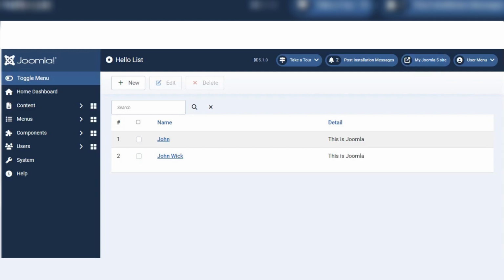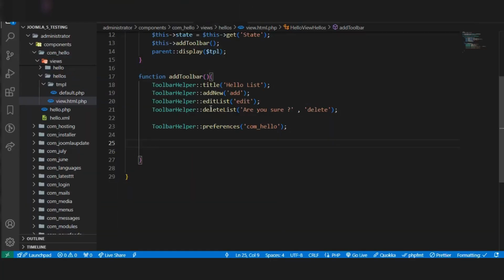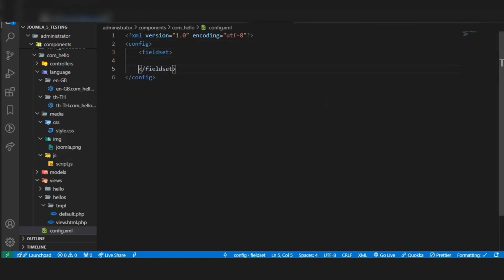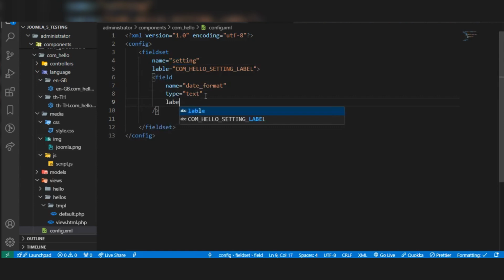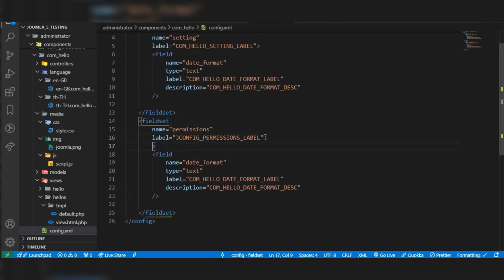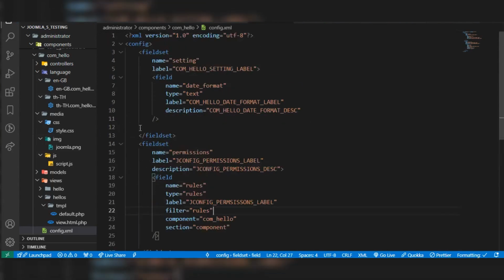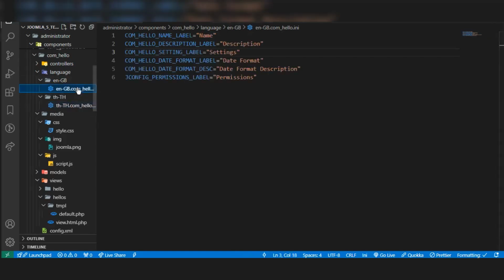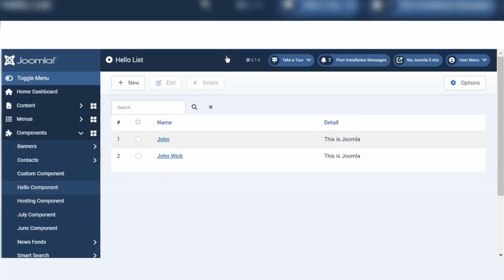Chapter 20 - Creating The Config In Component Development Joomla5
In Joomla, custom components can include a custom config button for managing settings. In this video, you will learn how to create a config button and redirect to the configuration page, providing users with an easy way to customize your Joomla 5 components. The tutorial covers the steps to add the config button, link it to the configuration page, and ensure it integrates smoothly with your component. Perfect for developers looking to enhance the user experience and customization options of their Joomla components.

Index
00:01:00 Add config function.
00:01:22 Add toolbarhelper to function.
00:02:41 Write config to the config file.
00:09:42 Add language value to language file.
00:11:34 Application testing.